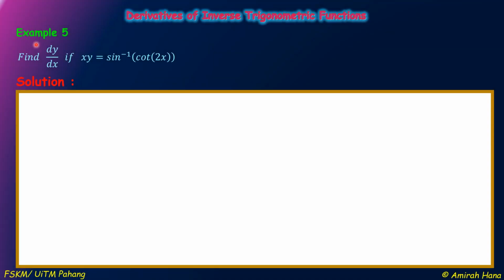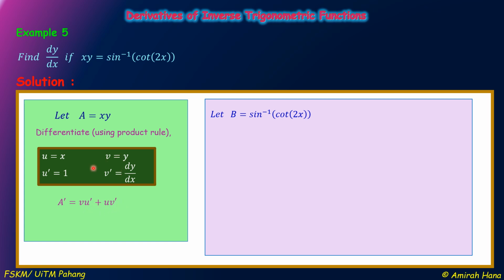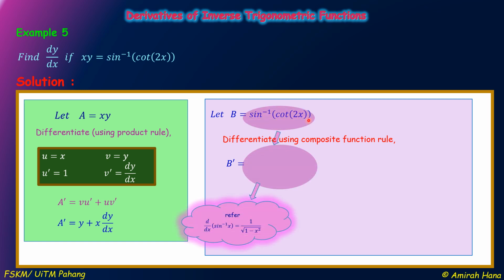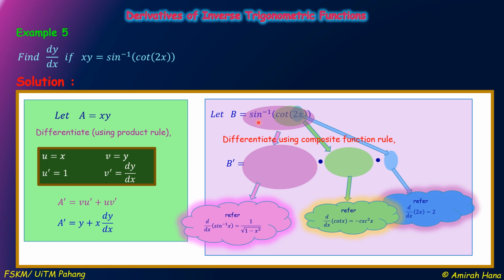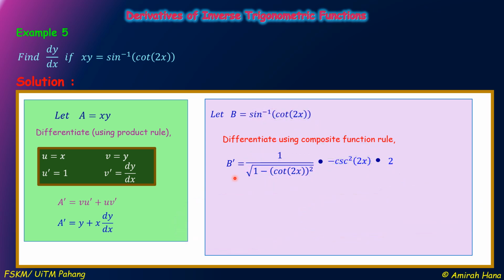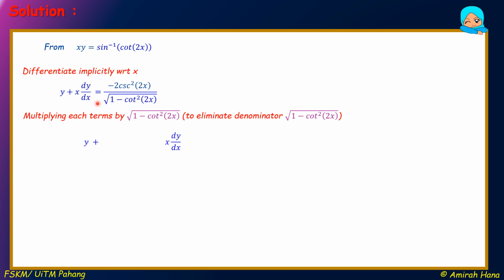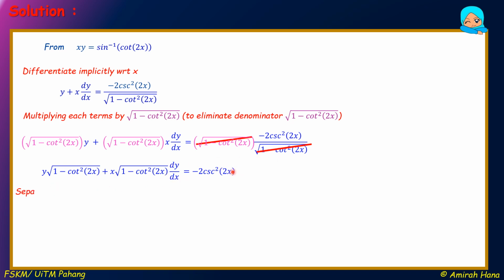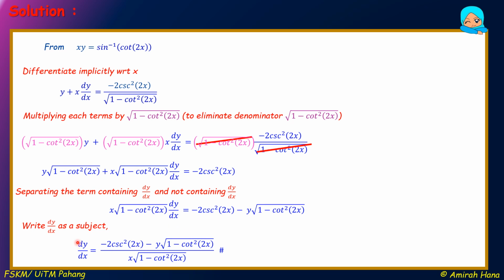example 5 : derivatives of inverse trigonometrlic functions